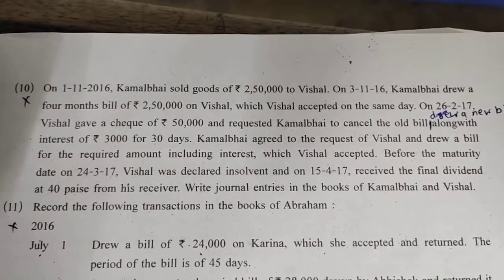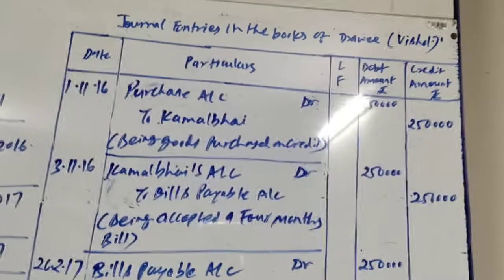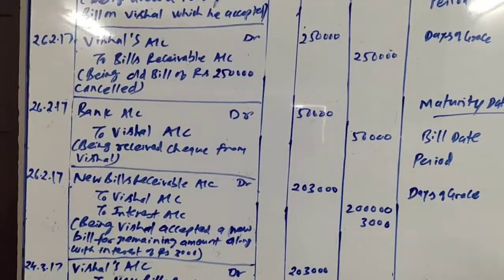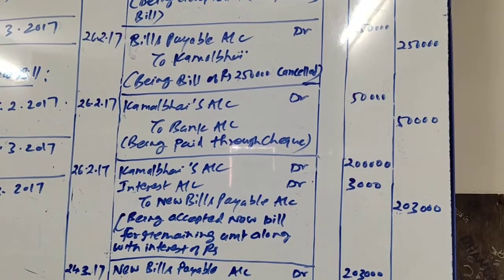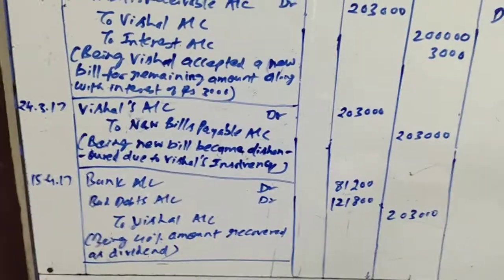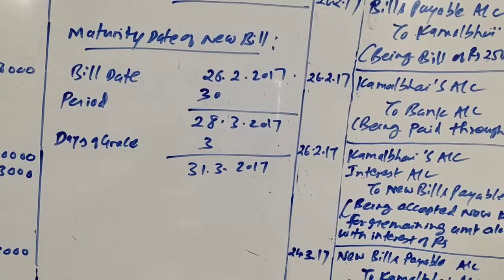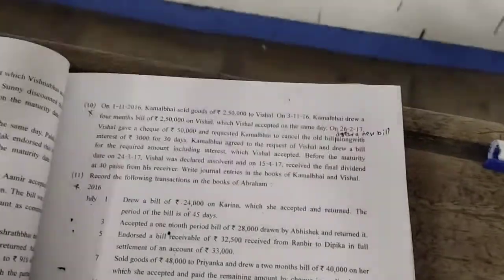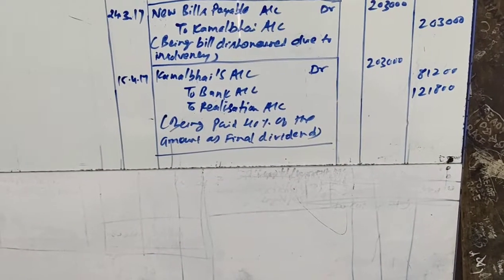11th Account Part 2(4#18/20) Vipin Jain Sir@Nelson's Higher Secondary School